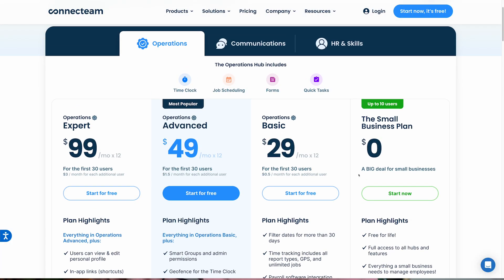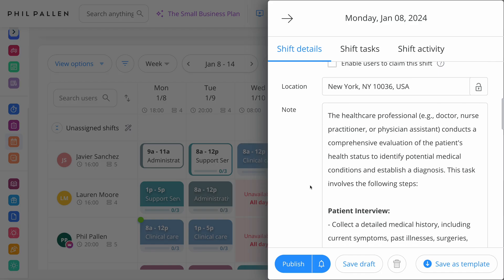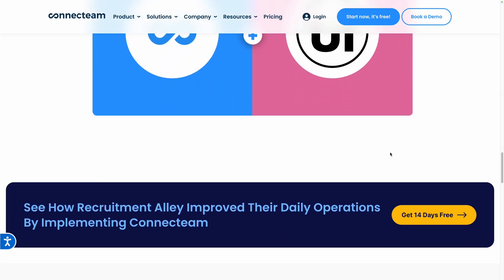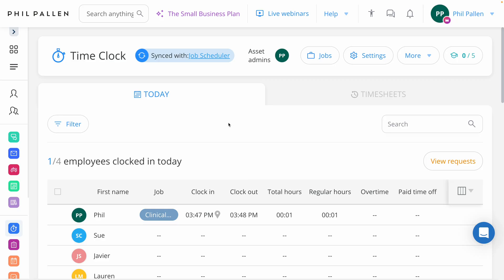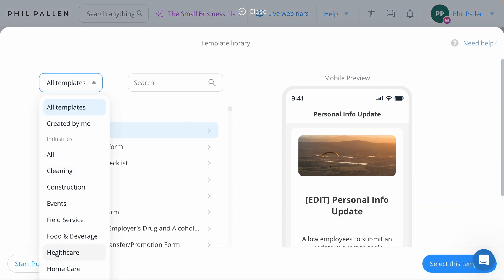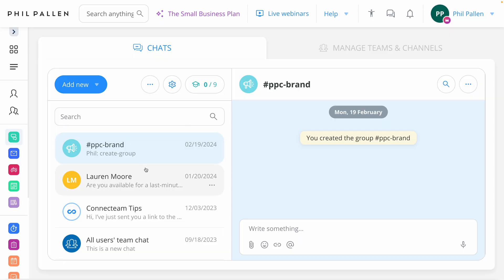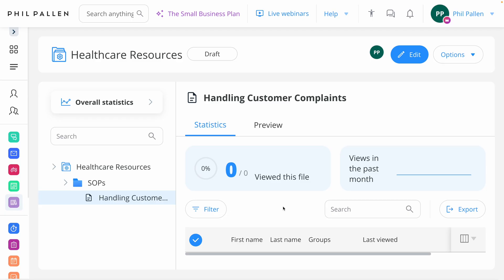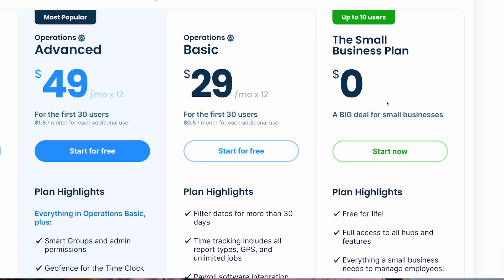Best Healthcare Management Software in 2025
Shifts, tracking, compliance. Let's improve how you manage your healthcare staff digitally. In this video, we explore a powerful, intuitive system for handling your healthcare team, whether you're in the hospital, on the road, or at the clinic. If you're passionate about efficient healthcare management, you'll appreciate how this tool sets you up for success.

Join me as I dive into Connecteam, the ultimate platform tailored for healthcare professionals. Discover how Connecteam simplifies complex tasks all from one app.

Case study: St. John

What is the HIPAA Privacy Rule?

🎬 Chapters:
0:00 Intro to Healthcare Management Software
0:49 Why Connecteam for Healthcare?
1:36 Connecteam Demo: Admin View
3:05 Connecteam Mobile App
3:34 Case Study: Recruitment Alley
4:32 Connecteam Time Tracking
6:00 Geolocation Options
6:29 Digital Forms & Workflows
7:44 Case Study: Phoenix Homecare & Support
8:16 Training & Communication Features
10:51 Case Study: St. John
11:24 Conclusion